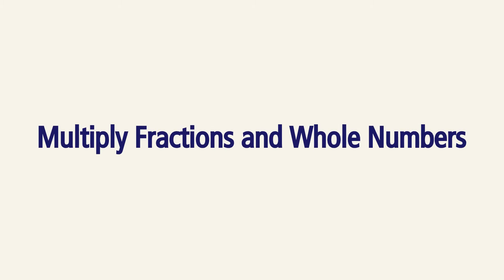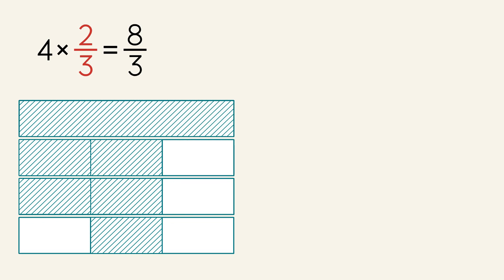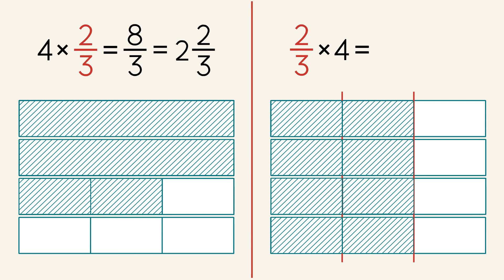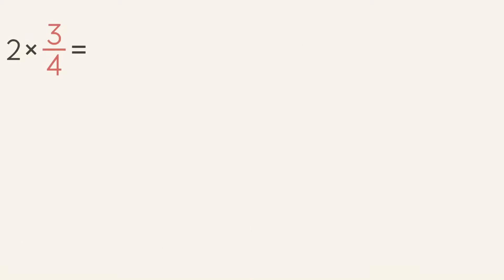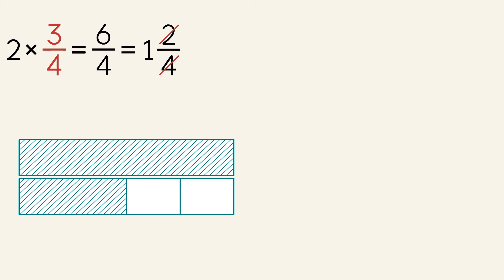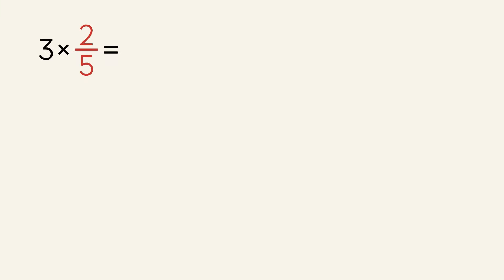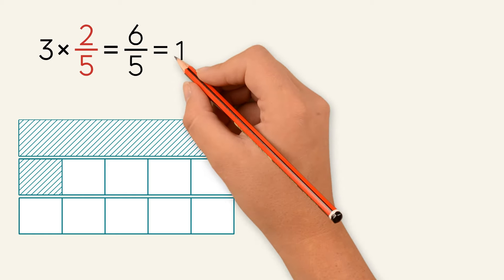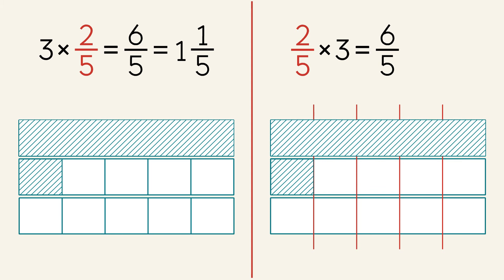Multiply Fractions and Whole Numbers Using Models. Grade 5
This video helps understand how to use a model to show the product of a
fraction and a whole number. Grade 5. Lesson 7.2.